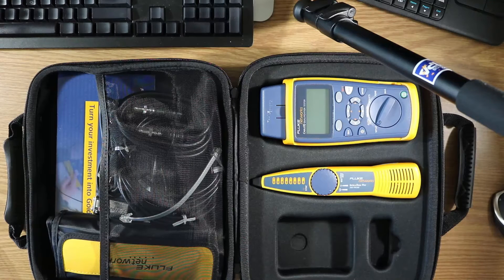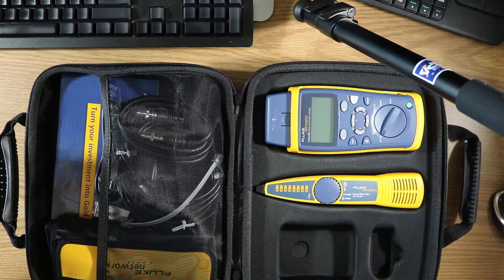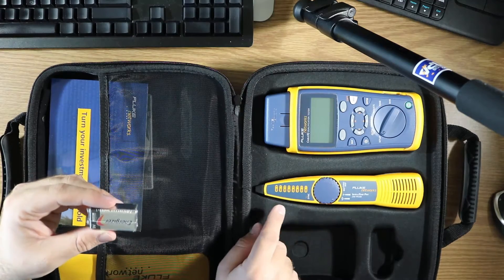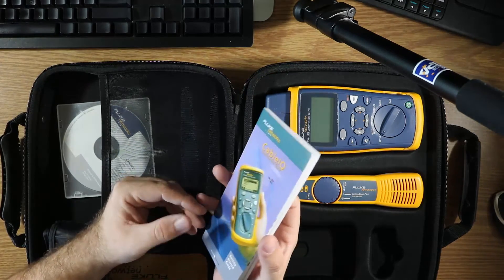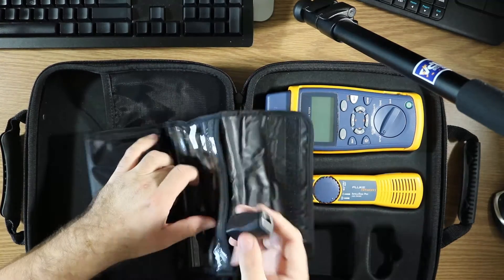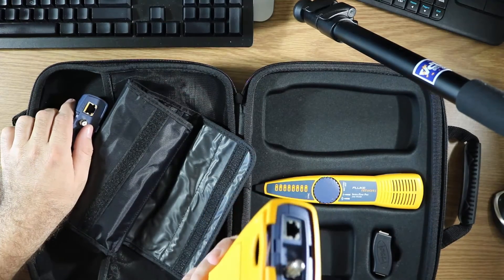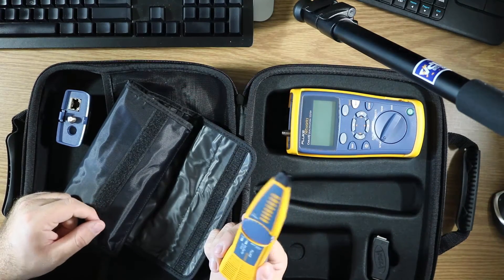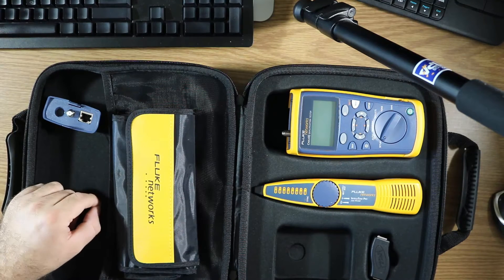Fluke CableIQ Unboxing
This here is a real quick unboxing of the Fluke Networks CableIQ or more specifically the CIQ-KIT.  I'm working on a tutorial for this product right now because there is far too little documentation for the amount of time this has been on the market.